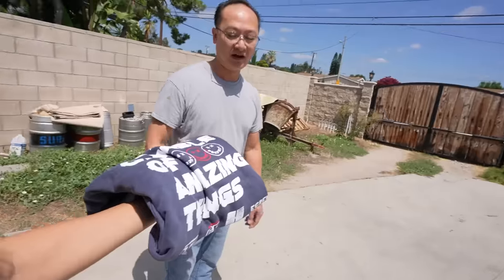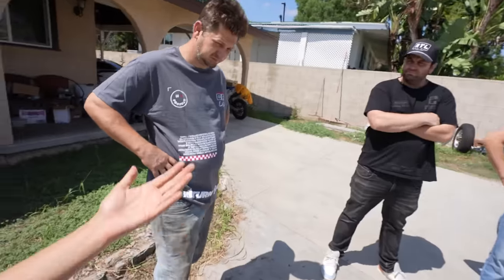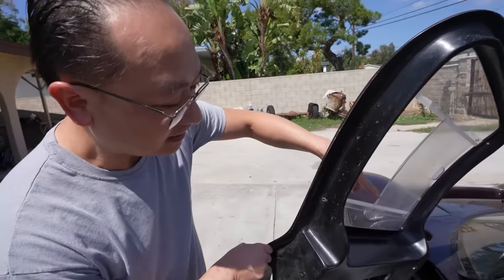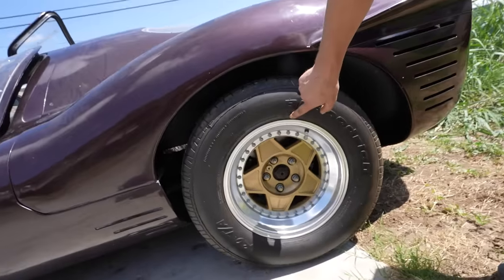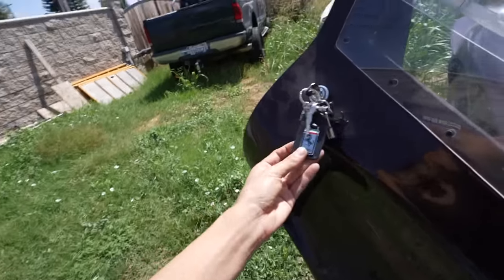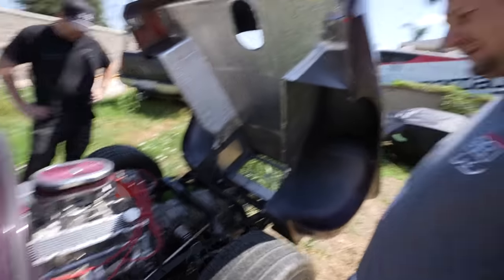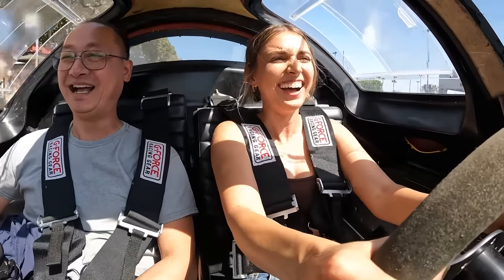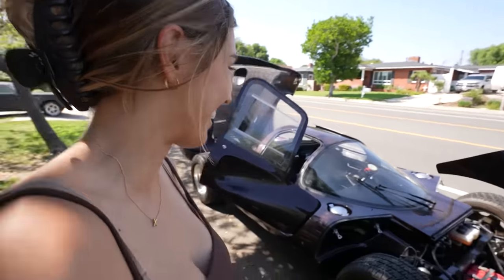He wanted his Ford GT40 Back So He Offered Me This...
The Finale of @ebaymotors Between 2 Rides is out on YouTube now. Catch the turbocharged challenge where we put stock vs modded with @gearsandgasoline and @thatdudeinblue in the ultimate Civic Battle Royale! We really brought the heat this year and I hope y'all enjoyed the ride. Here's to the road ahead!

NEW RETURN TO LIFE FALL COLLECTION IS LIVE!
We are proud to announce I have a joined the board of Alive and Well Foundation!!!